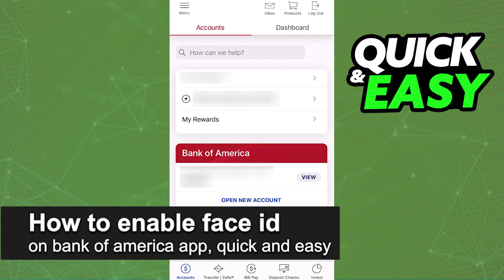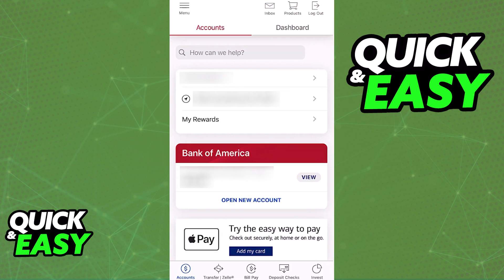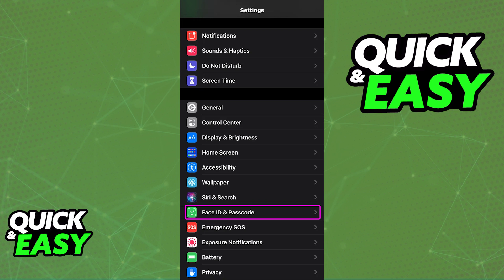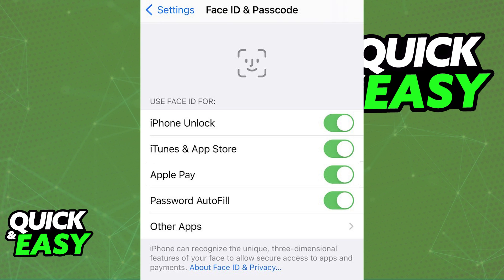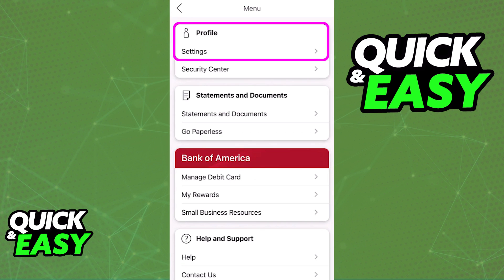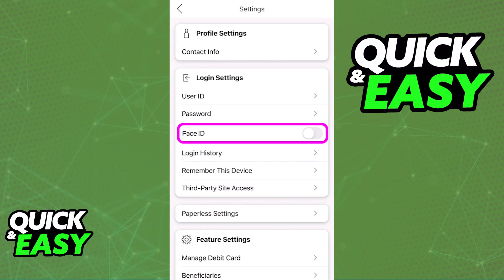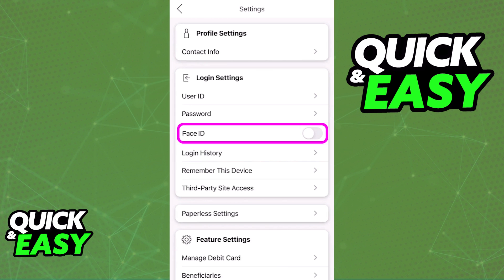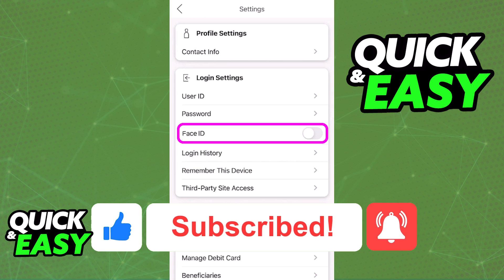How To Enable Face ID on Bank of America App (Easy 2025)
Welcome to the video: How To Enable Face ID on Bank of America App

In this video I will solve your doubts about how to enable face id on bank of america app, and whether or not it is possible to do this.

I hope I have helped you with the video!